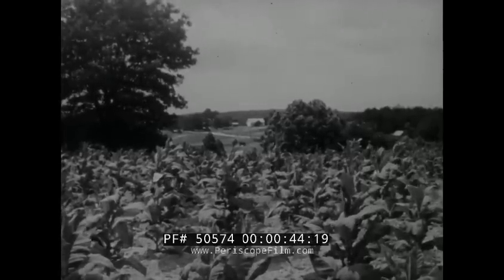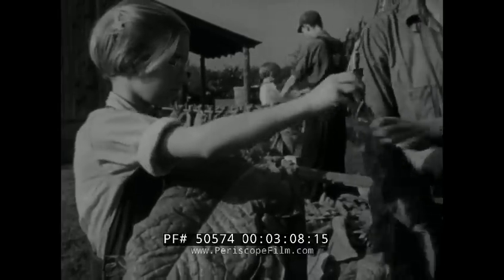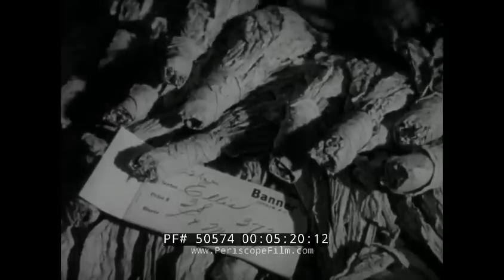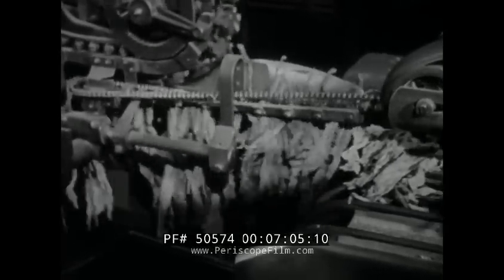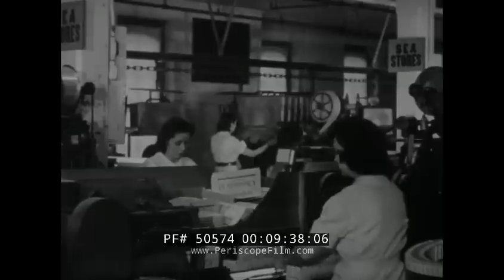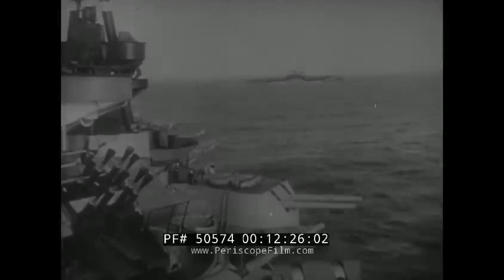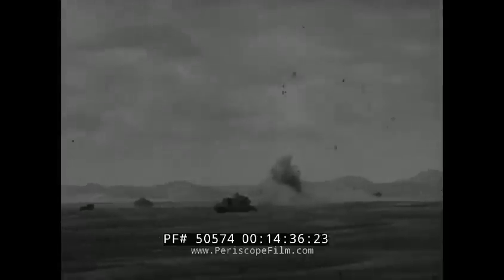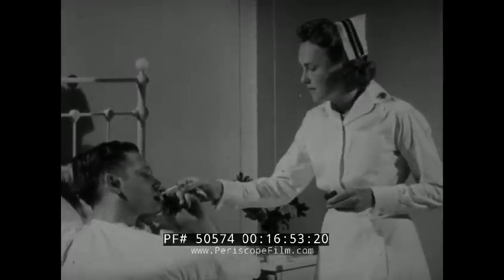CHESTERFIELD CIGARETTES IN WORLD WAR II TOBACCOLAND AT WAR INDUSTRIAL FILM 50574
Chesterfield Cigarettes presents “Tobaccoland USA at War,” a black-and-white circa 1943 “new kind of pictorial adventure” examining tobacco production in such states as Tennessee, Virginia, and the Carolinas — areas that have made “Chesterfield synonymous with American smoking pleasure.” We visit the offices of Liggett & Myers Tobacco, Inc. (Chesterfield’s parent company) in Raleigh-Durham, North Carolina starting at mark 01:04 and view production lines and tobacco fields, meeting some of the “fine families” who grow the product. We watch as families work together in the fields (mark 02:25) and later processed. There’s a look inside a farm’s curing barn starting at mark 03:21where the product is later sold at auction — a process shown starting at mark 04:40. The film continues as the plant undergoes a “new” and “scientific” process, shown starting at mark 06:37, which restores to the tobacco leaves the precise amount of moisture needed for a perfect flavor. Eventually, the final product — Chesterfield cigarettes — roll off an assembly line at mark 08:44.

Released during World War II, the promotional film makes note that Chesterfield cigarettes are enjoyed by “fighting men” around the world and is “one of the few comforts” of home as we see a filmed scene of soldiers in a bunker pausing for a smoke (mark 09:25). Starting at mark 09:55 the film visits “the fighting fronts” and a group of US Marines in combat at land and at sea, followed by scenes aboard a US Coast Guard vessel (mark 11:23) and US Navy ship (mark 12:27), as well as the Merchant Marines. Through various battle scenes, the narrator reminds the viewer that American servicemen gain its strength not only from its weaponry but also from support from the home front. As scenes from the Army Air Force fill the screen starting at mark 14:56, the narrator says that “with each pounding the enemy is weakened” And while fathers and sons are away from home, families at home continue to tend to the farms — and the tobacco crops — to continue to meet the demand for Chesterfied’s.